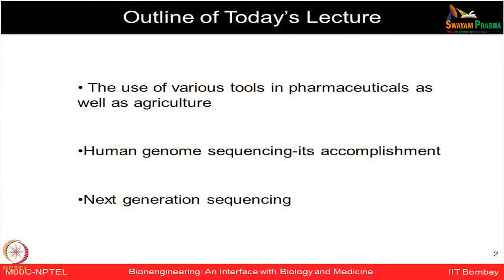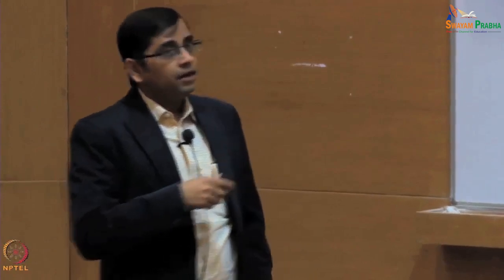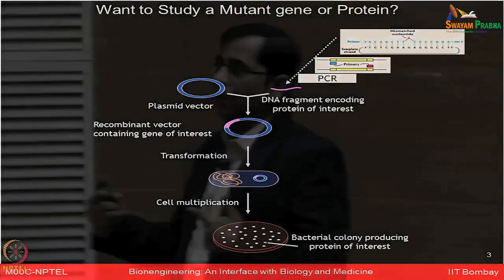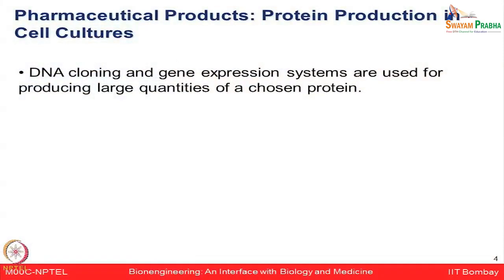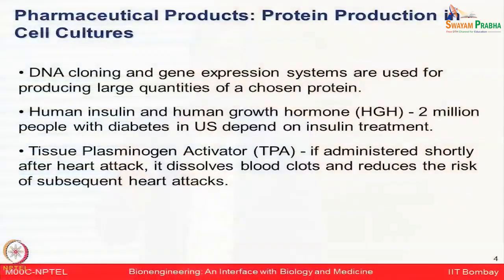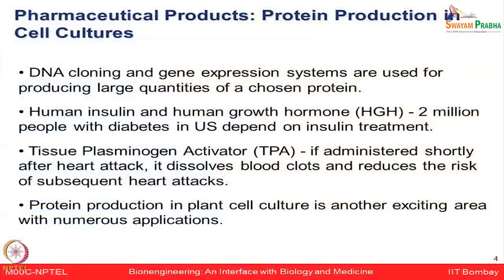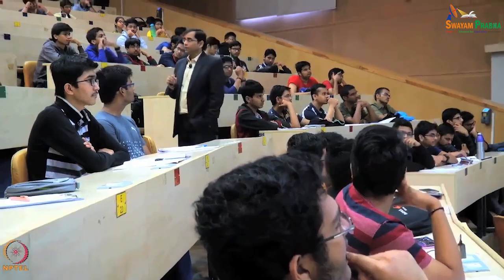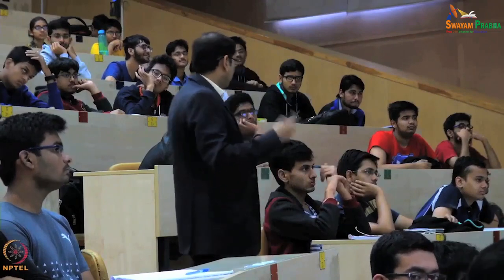Lecture 11 : DNA Tools & Biotechnology-III